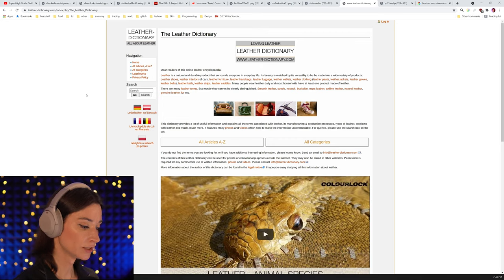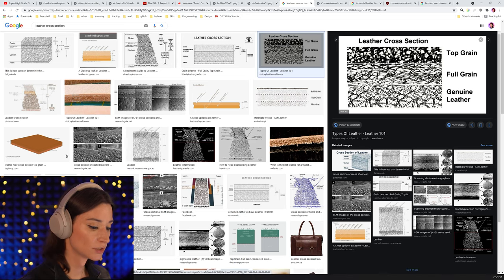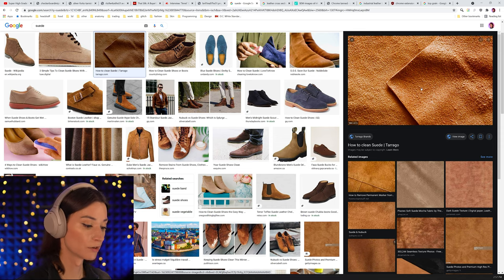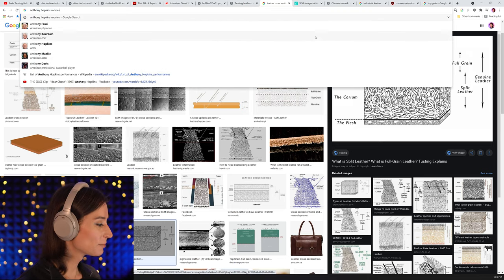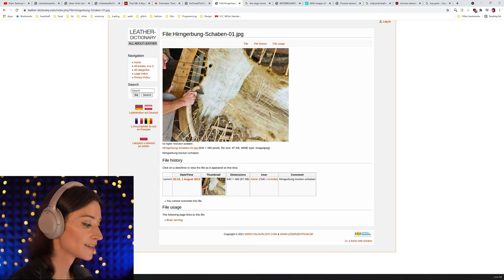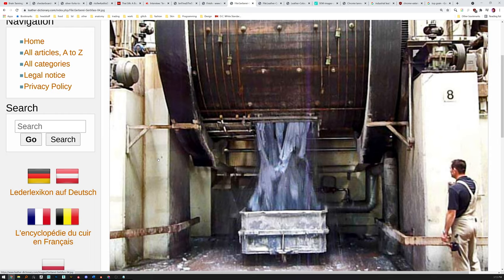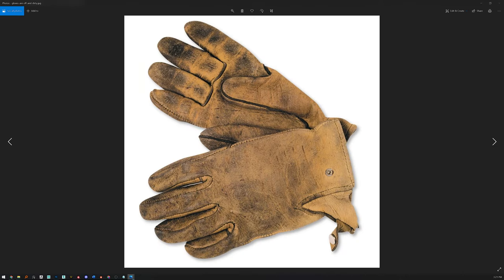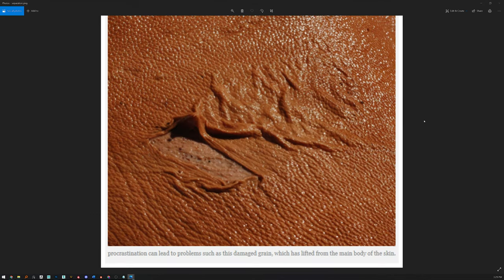A Guide to Leather for Artists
For in-depth classes on becoming a better character artist, visit us

This video is a breakdown of leather, one of the most commonly used materials by 3d character artists and it covers everything from the types of leather and the tanning process to the types of details left over from the wear and tear to the material.

Outgang is founded on the belief that education should be affordable, high-quality and given by industry professionals. Laura Gallagher has been teaching character art since 2012 at various venues and has launched Outgang in 2020 with the goal of helping out as many artists as possible aspire to a better life for themselves.

We exist solely due to the generous support of our community. Becoming a monthly or yearly member of Outgang is the best way to support us and help us achieve our mission of bringing high-quality, affordable education to as many people as possible.

Outgang is also comprised of:
Frédérik Généreux:

Chapters:
00:00 Introduction
01:33 Leather Dictionnary
03:41 Leather Splitting
09:13 Tanning Methods
15:53 Finishes
20:24 Material Wear